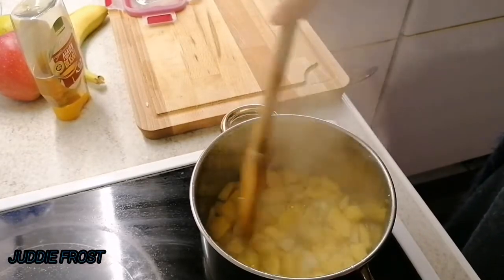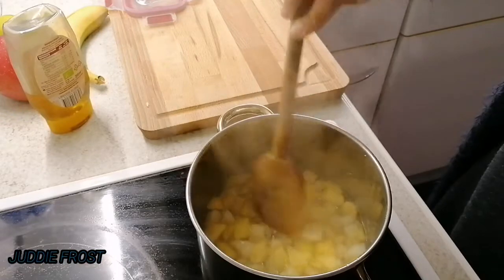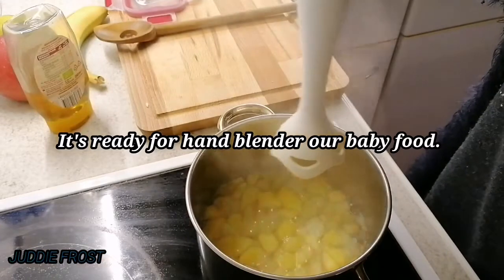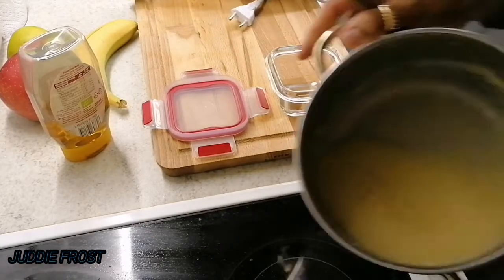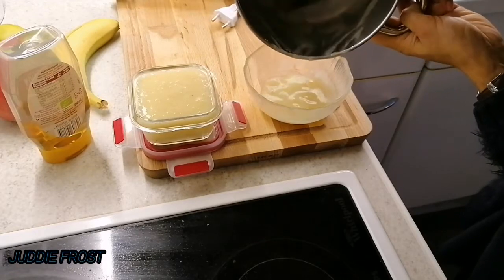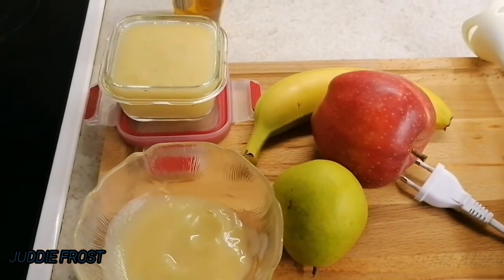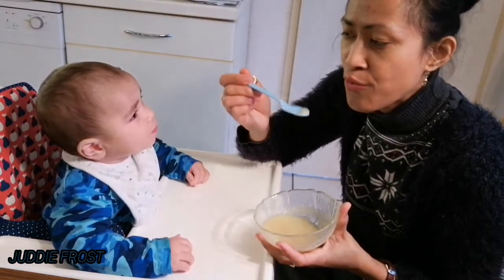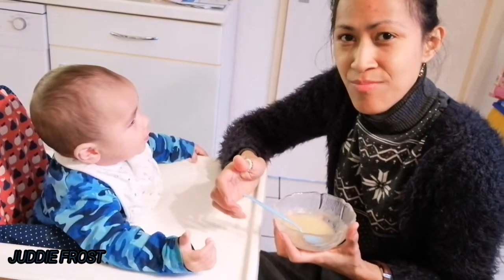HOMEMADE BABY FOOD "APPLE, PEAR, BANANA w/HONEY" JUDDIEFROST VERSION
HOMEMADE BABY FOOD IS MORE NUTRITIOUS AND HEALTHY AS WE PREPARE ALL FRESH. ALSO WE KNOW ALREADY WHAT OUR BABY LOVE TO EAT. AND WE MUST TO GAVE A RIGHT ONE TO OUR BABY.